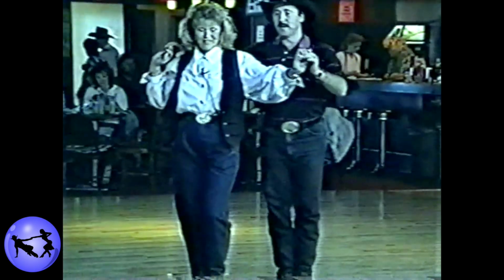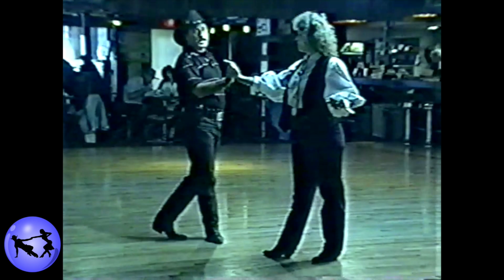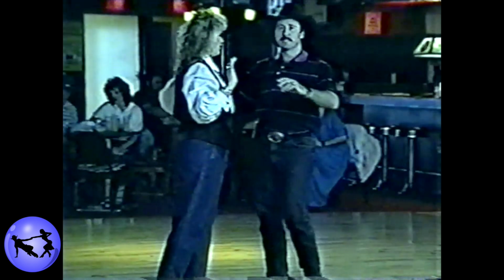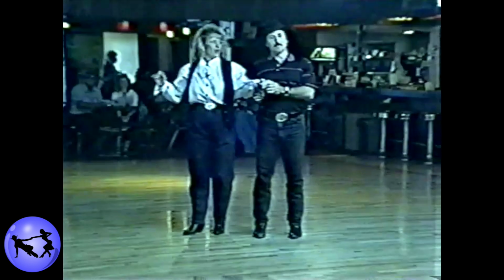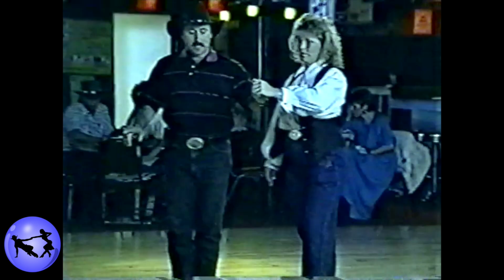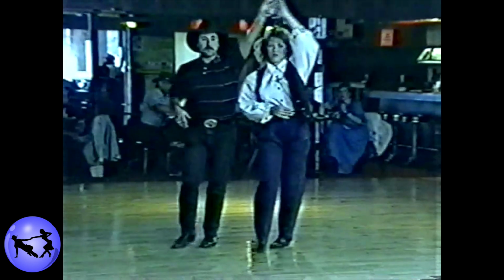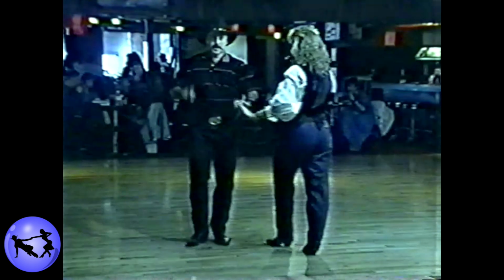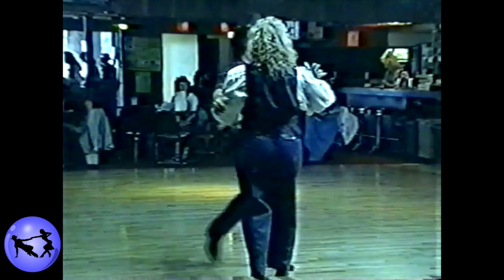Barry Durand | Dawn (née Blorstad) Garrish | 1994 Two-Step Patterns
Filmed at Ollie's Round-Up, Denver, Colorado